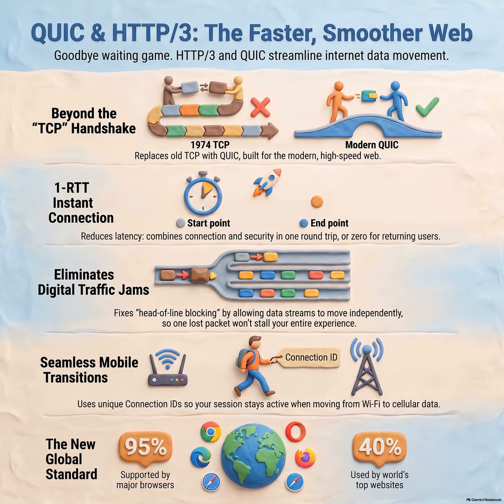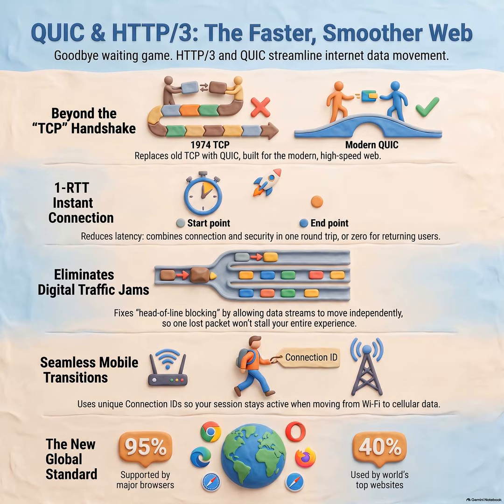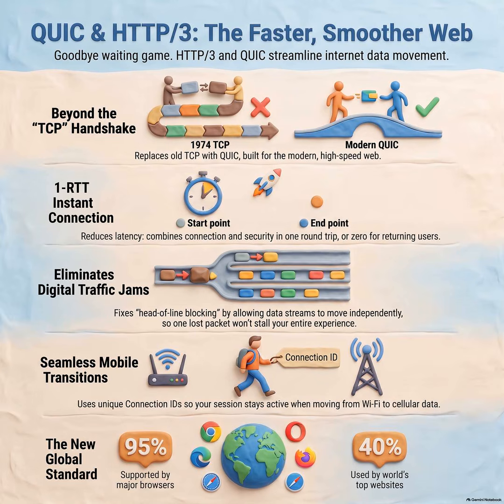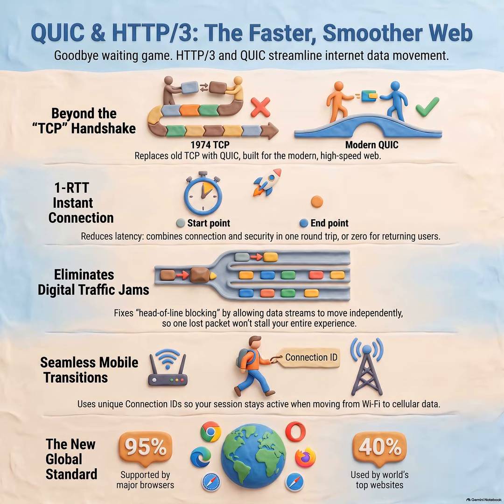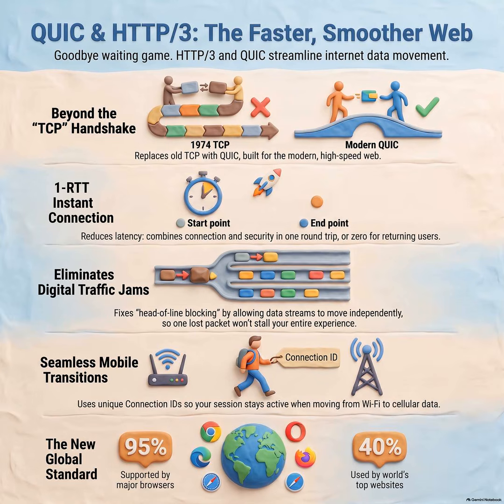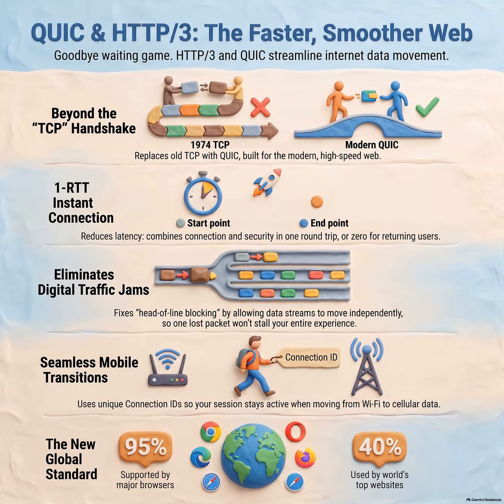QUIC and HTTP/3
The transition from the Transmission Control Protocol (TCP) to QUIC represents the most consequential evolution of the Internet’s transport layer since the establishment of RFC 793 in 1974. For over 40 years, TCP served as the bedrock of digital communications, yet its design—rooted in a static era—has struggled to sustain the demands of modern web traffic: multi-resource HTTP applications, pervasive encryption, and highly mobile edge devices. This shift is a strategic imperative to resolve "protocol ossification," a phenomenon where rigid network middleboxes (firewalls, NATs, and DPI appliances) have become so accustomed to TCP’s cleartext metadata that they stifle innovation. By moving transport logic into the application user space and encapsulating it within UDP, QUIC bypasses these architectural bottlenecks, providing a resilient foundation for the next generation of the web.